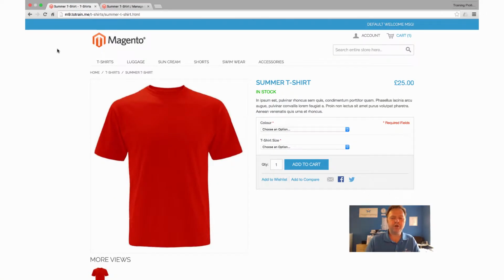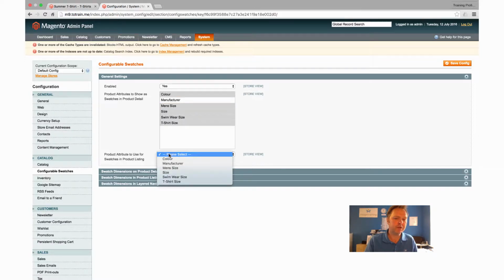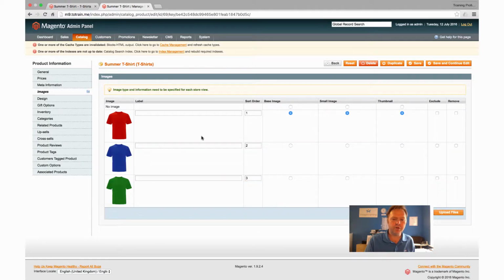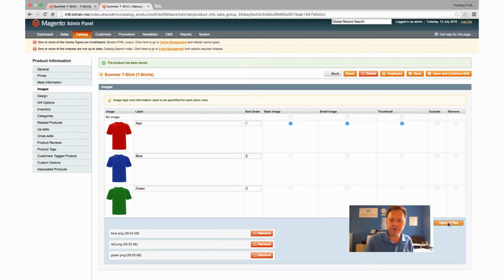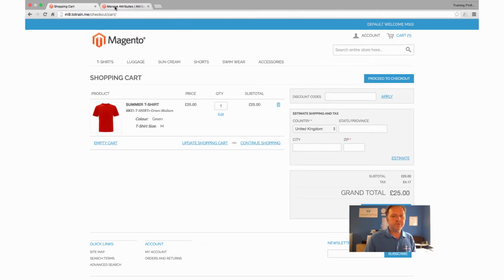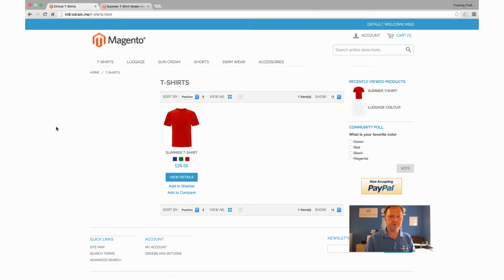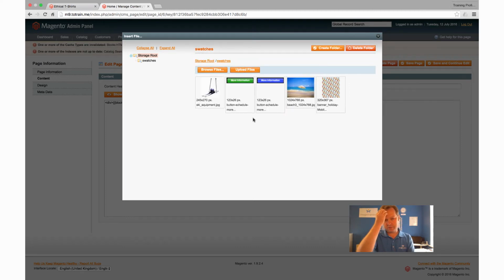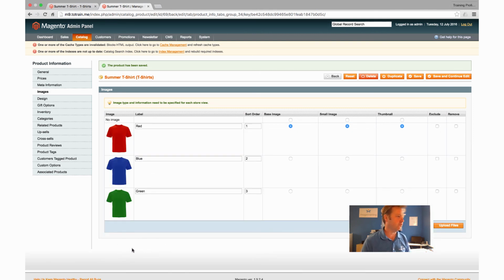20. Creating Magento 1 Configurable Products - swatches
How do you create swatches using Magento 1 and configurable products?